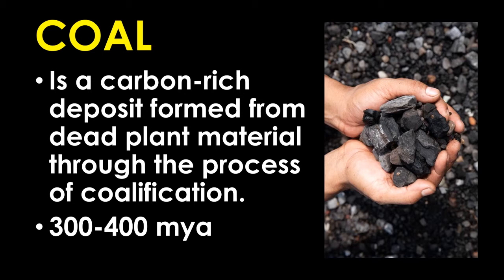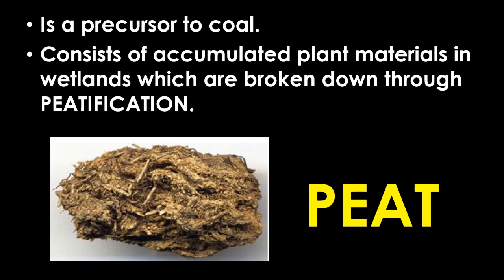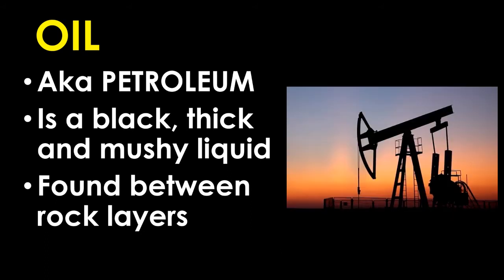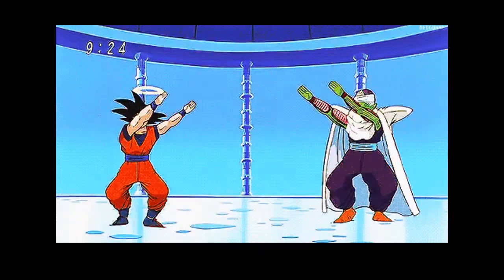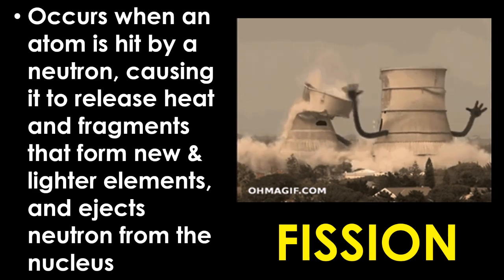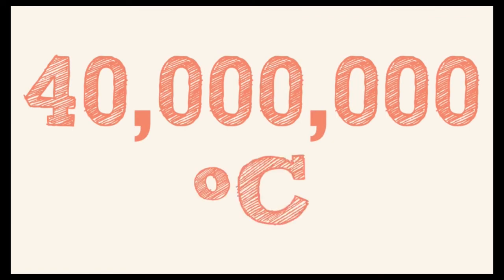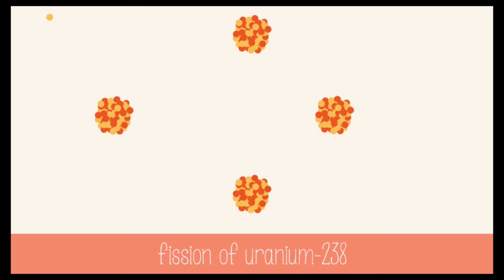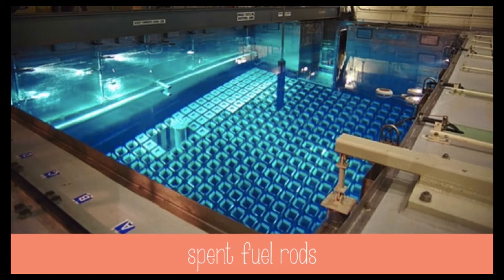Non Renewable Energy Resources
My Online Class about NonRenewable Energy Resources.